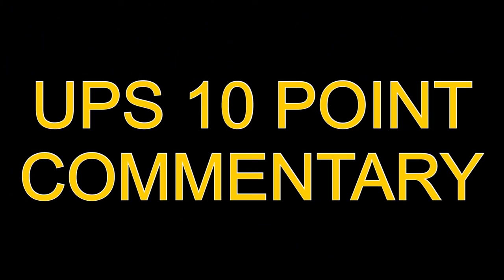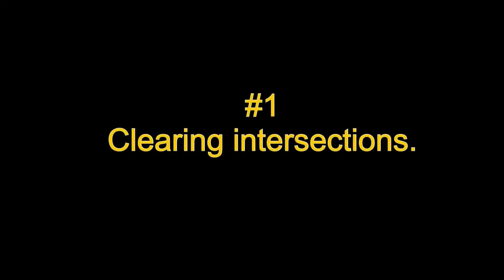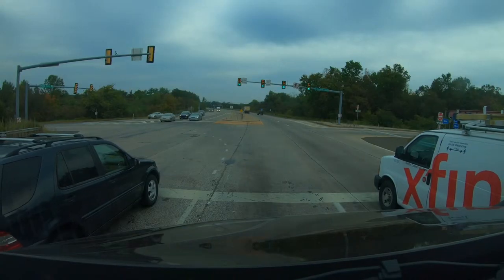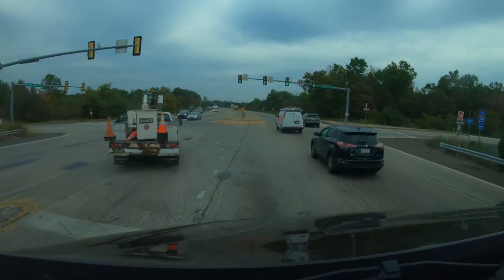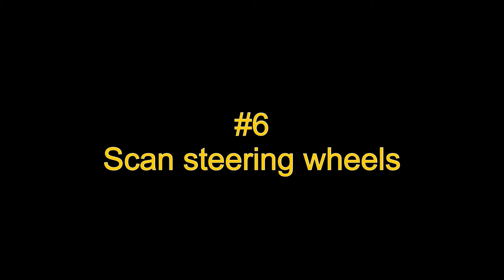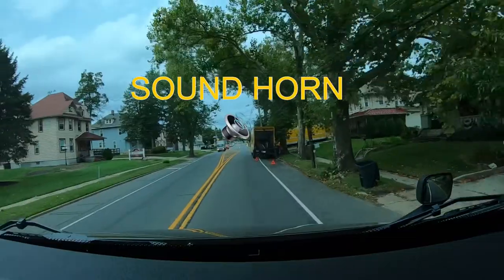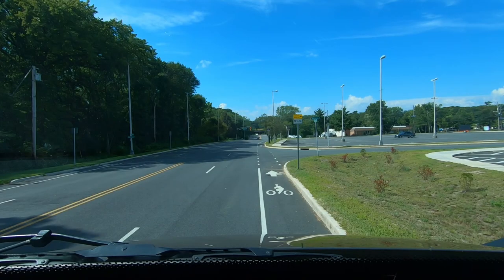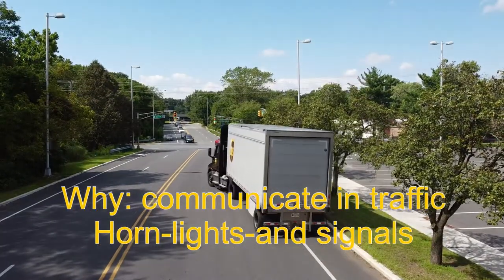-UPS 10 POINT COMMENTARY 2020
UPS updated 10 point commentary check list